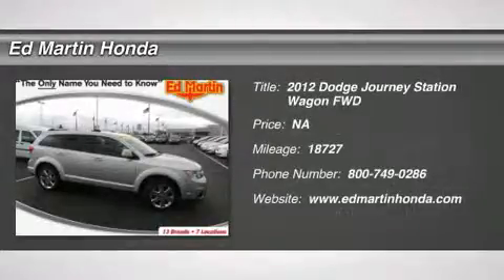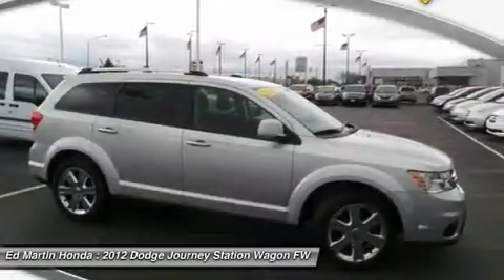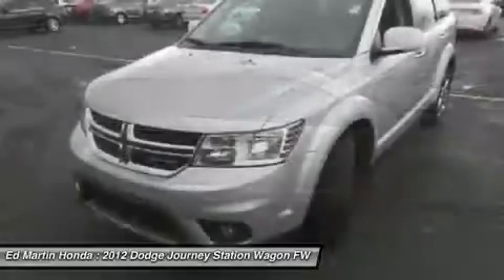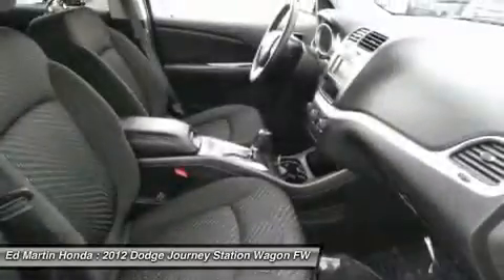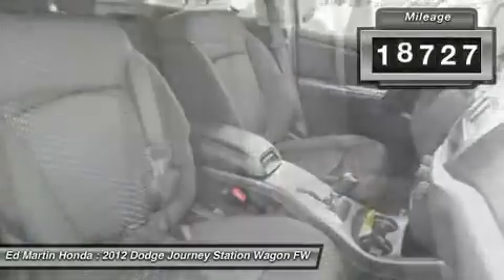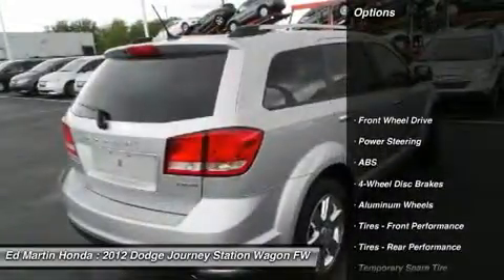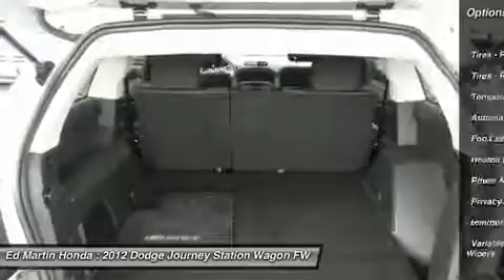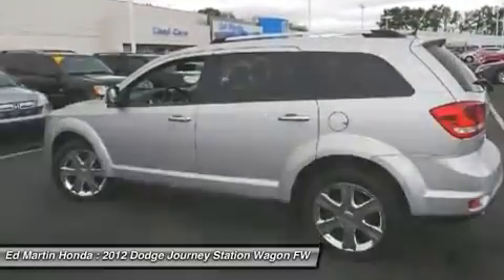2012 DODGE JOURNEY Indianapolis, IN 2X641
2012 DODGE JOURNEY Indianapolis, IN
Stock# 2X641

BALANCE OF FACTORY WARRANTY!, CHROME ALLOY WHEELS!!, And ONE OWNER LOCAL TRADE!. Flex Fuel! The SUV you've always wanted! Dodge has outdone itself with this gorgeous 2012 Dodge Journey. It just doesn't get any better at this price! This Journey will take you where you need to go every time...all you have to do is steer!